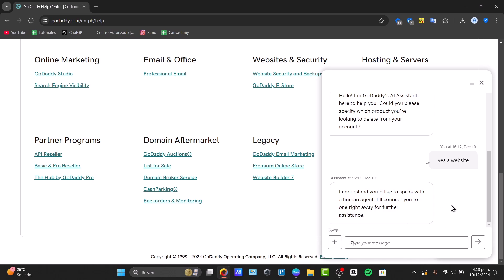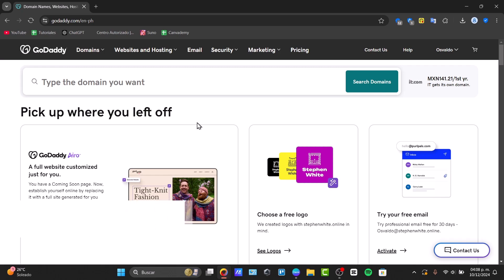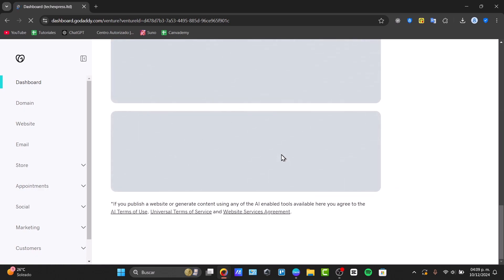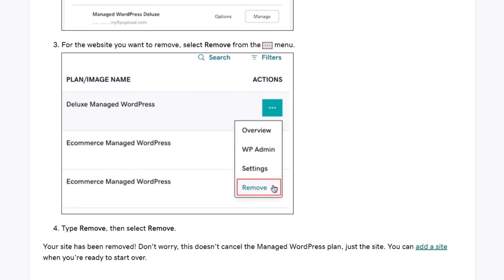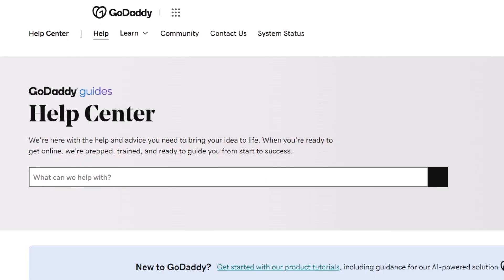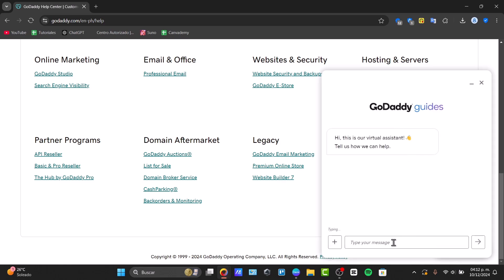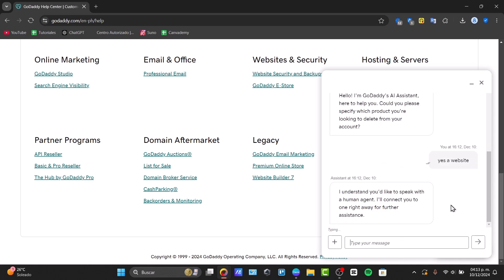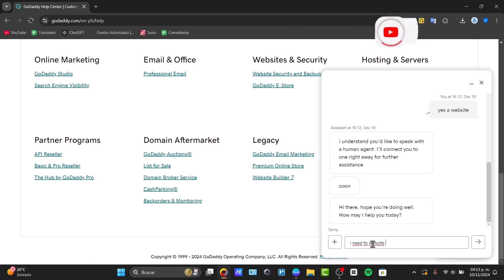How to Delete Website GoDaddy (2026 Tutorial)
Learn how to delete a website on GoDaddy with this simple and fast tutorial for beginners. In this step-by-step guide, we'll show you how to permanently remove your website from GoDaddy's platform in just a few clicks.

Whether you're managing your hosting, canceling a website, or clearing up space, this video will walk you through the entire process effortlessly. Perfect for anyone new to GoDaddy or looking to streamline their online presence. Watch now and get your website deleted today.